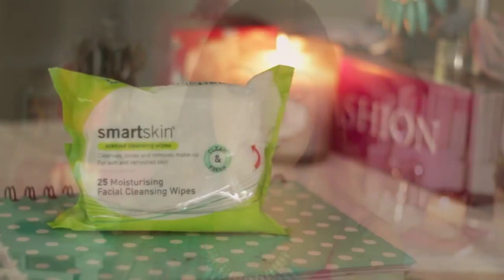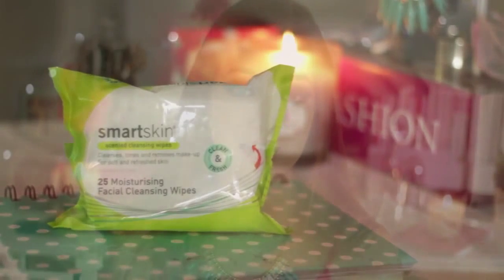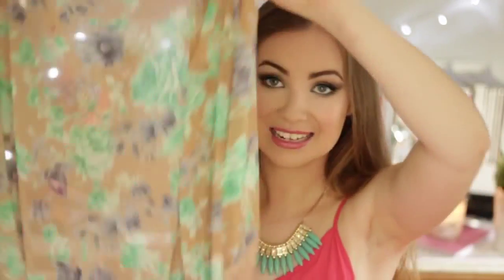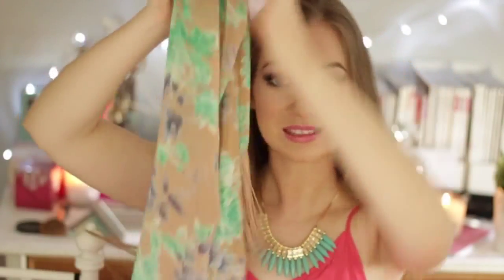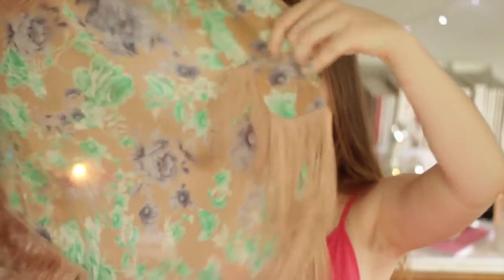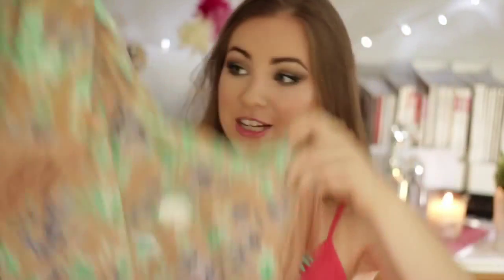Hairstyles December Favourites 2013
When your hair is too long to be a lob but too short to be VS Angel-level, you're in the ideal zone for trying out every look under the sun. Click through for the ...